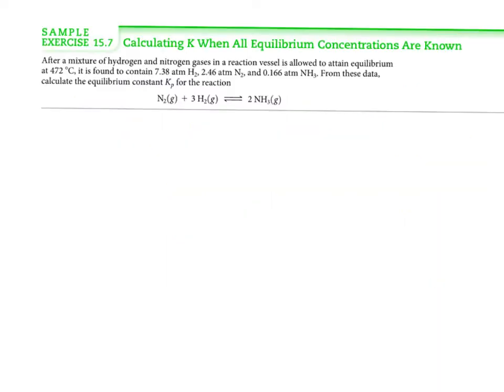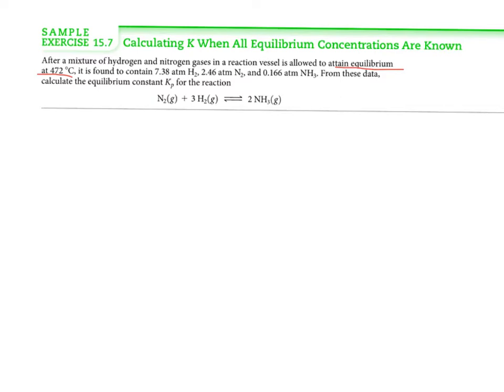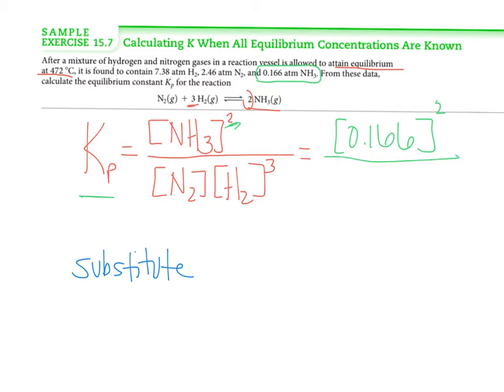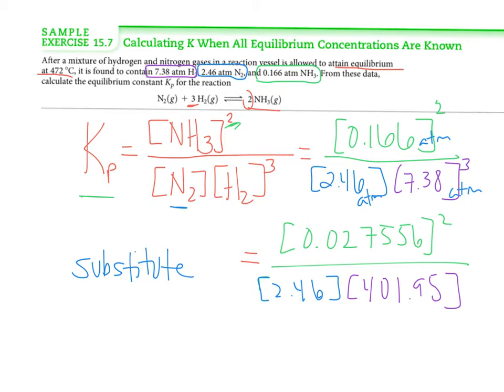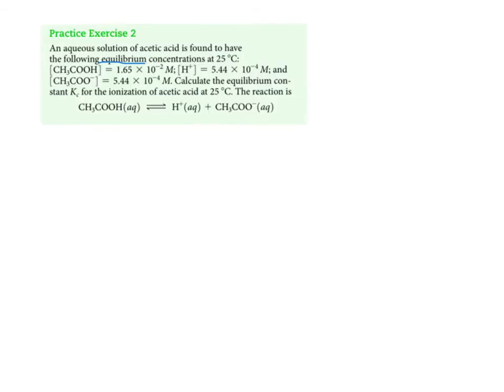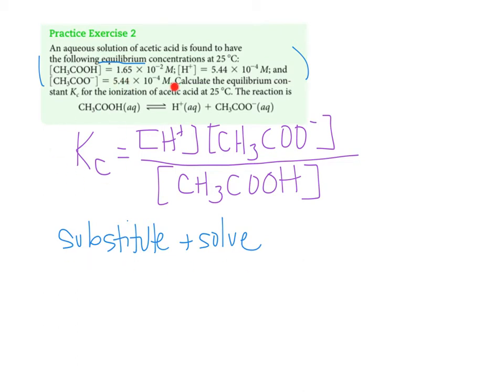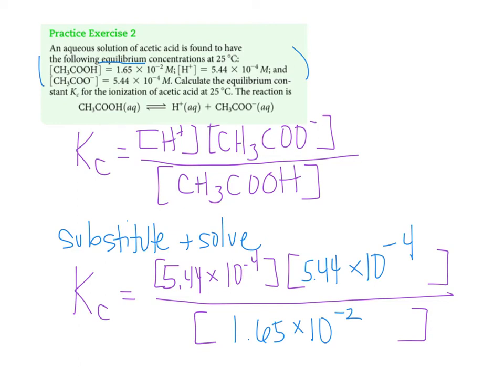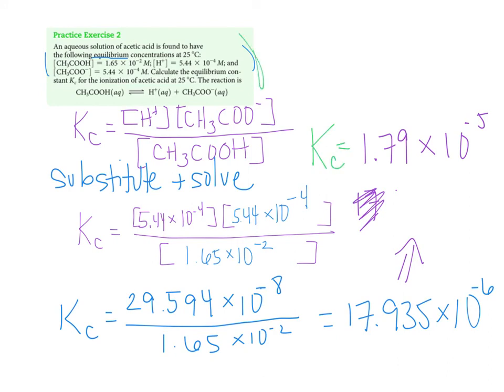Tutorial #1--7.2a RIce Tables